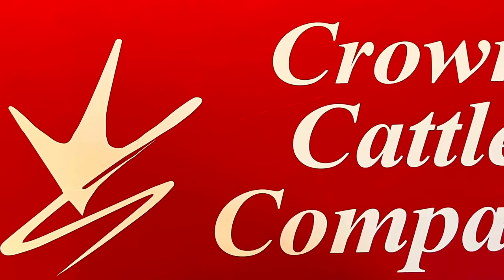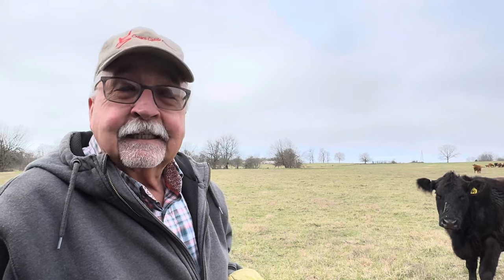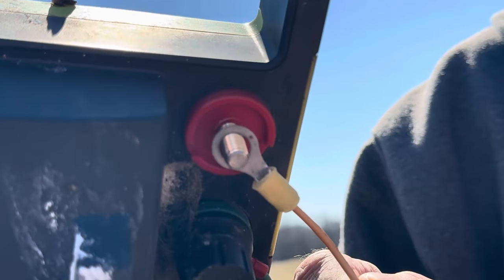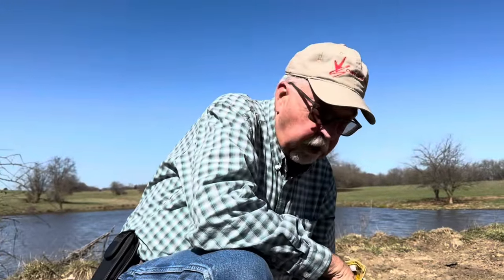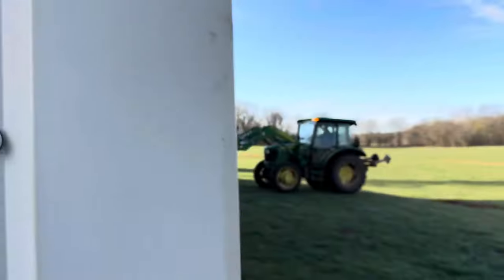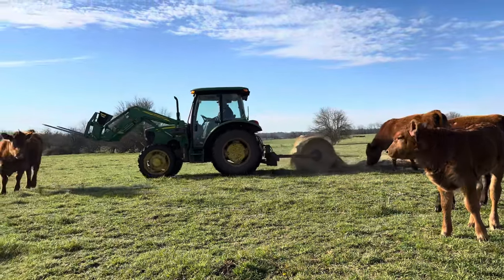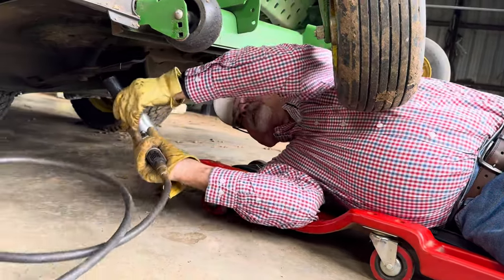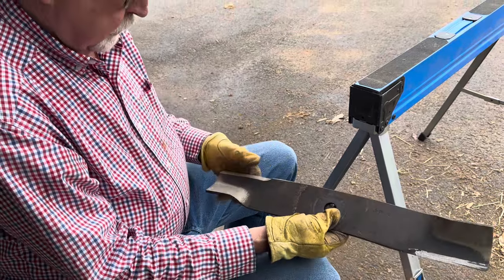Endless Farm Fun, To Keep You Busy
Feeding bulls, tagging calves, fixing the electric fence, that the calves tore up, repairing a hole in the pond embankment, and sharpening mower blades: there is always something to keep you busy on the farm.

I have totes and mugs and aprons, an many other things.

Blue Mountains Music by Gabriel Witcher